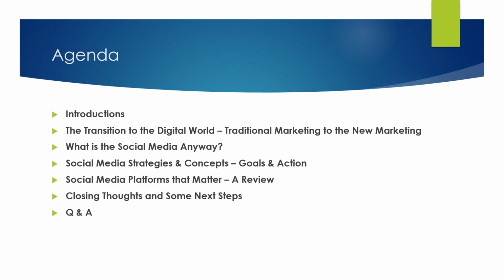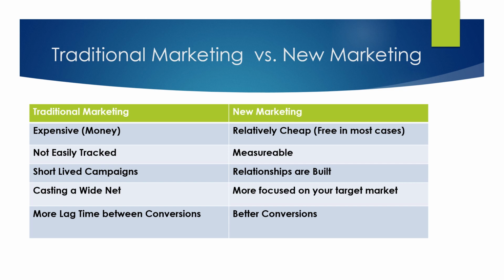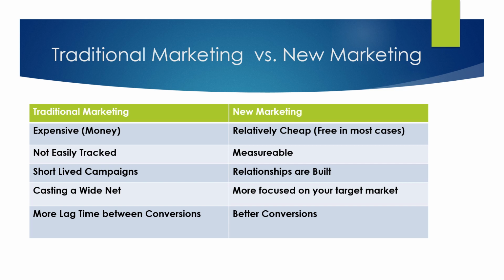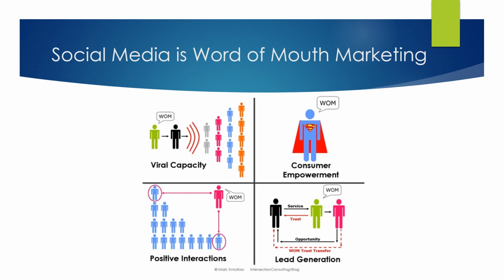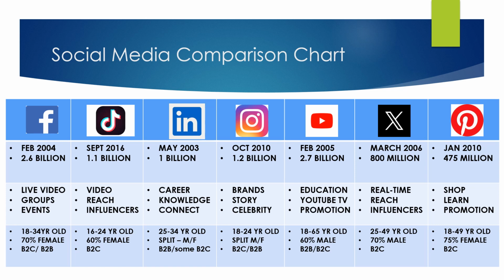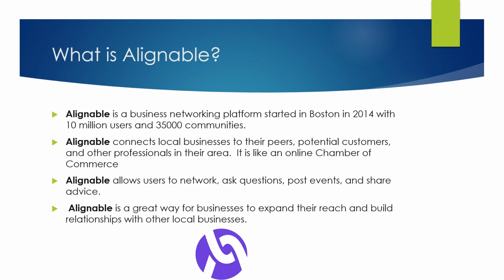Social Media 101 - Making The Most of Your Digital Presence 2023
In today's Digital and now AI World, it is important to be aware of the most effective marketing strategies to help build your professional brand and business. There are some amazing tools in the world of networking and digital marketing that help you save time and money.

- Social Media 101 - Making the Most of Your Digital Presence -

Here are the highlights:
- The Transition to the Digital World – Traditional Marketing to the New Marketing
- What is the Social Media Anyway?
- Social Media Strategies & Concepts – Goals & Action
- Social Media Platforms that Matter – A Review
- Closing Thoughts and Some Next Steps